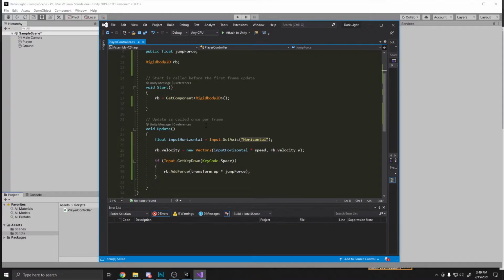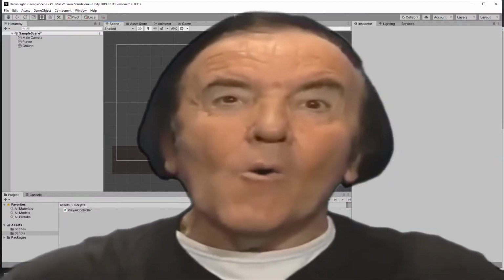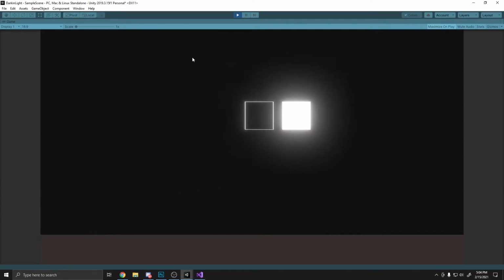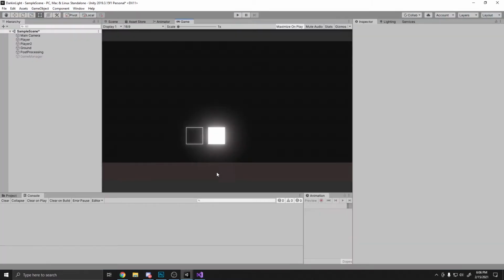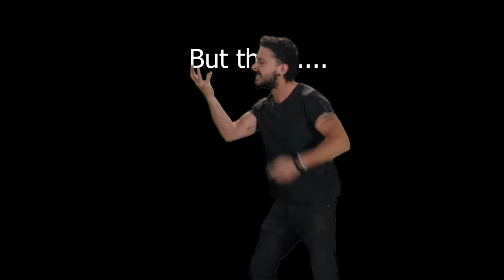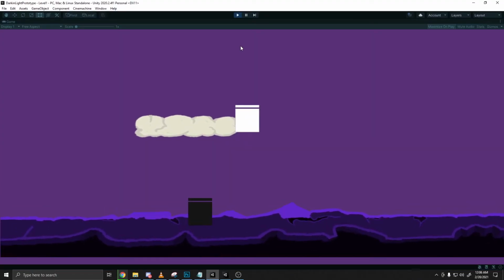Our First BrackeysJam 2021.1 DarkinLight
In this video we will talk about our submission to Brackeys Jam 2021.1
and what challenges we have faced along the road!